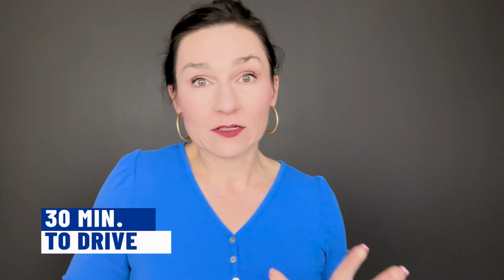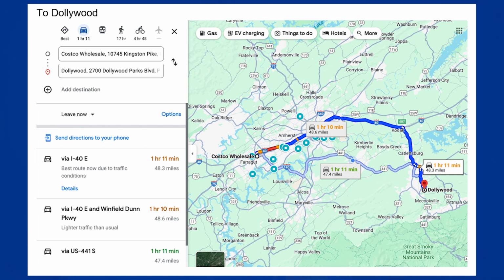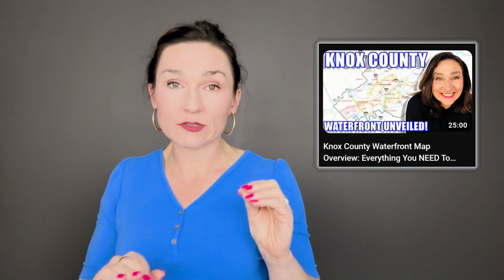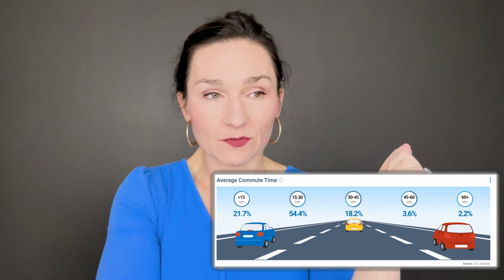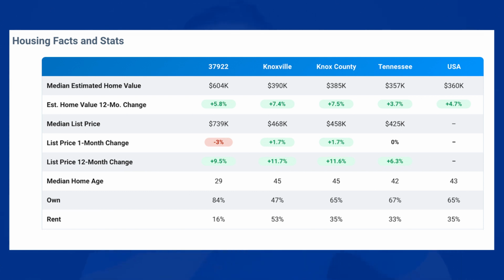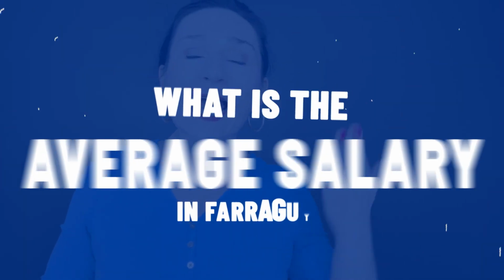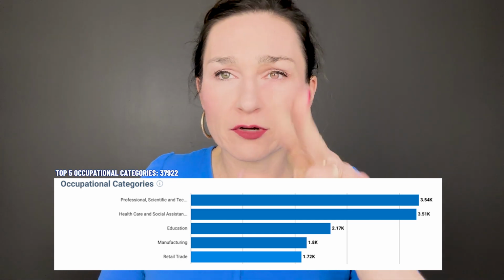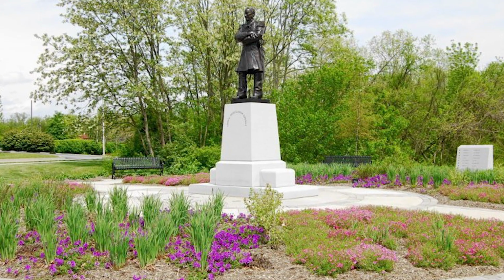Farragut TN UNCOVERED: Top 5 FAQs Explained & ANSWERED! | Moving To Farragut TN 2024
Are you thinking about moving to Farragut Tennessee and want to know the most frequently asked questions about it? Let’s explore Farragut TN UNCOVERED: Top 5 FAQs Explained & ANSWERED! Discover all of Farragut faqs and what makes Farragut TN 2024 so special today!
Explore the charming town of Farragut Tennessee, as we delve into five of the most frequently asked questions about this unique and incorporated entity. Established in 1980, Farragut Tennessee operates independently within Knox County, boasting its own mayor, governing body, and municipal code. Discover the geographical proximity of Farragut Tennessee to Knoxville Tennessee, with a travel time of around 30 minutes from the town to downtown Knoxville. Navigate the traffic nuances and get insights into the commute times, especially if you find yourself near attractions like Costco.
Dive into the livability and housing scenario in Farragut Tennessee, with a breakdown of pros and cons, offering a local perspective on the town's appeal. Uncover the town's weather patterns, characterized by mild seasons and occasional historic events like the Blizzard of '93. Gain insights into the town's economic landscape, including the average salary of Farragut residents, top occupations, and the property tax rate, which mirrors Knox County's at $2.12 per $100 of assessed value.
Finally, unravel the intriguing history behind the town's name—Farragut, derived from Admiral David Glasco Farragut Tennessee, the first admiral of the United States Navy, born in the Farragut area. Discover the significance of Farragut Memorial Plaza and its connection to the Civil War battle at Campbell Station.
Whether you're a prospective resident or just curious about life in Farragut Tennessee, join us on this journey to unravel the essence of this Tennessee town.
I’d love to help you make a smooth move to Farragut Tennessee!
00:00 - Intro to Farragut TN UNCOVERED: Top 5 FAQs Explained & ANSWERED!
00:55 - FAQ #1: How Far is Farragut TN from Knoxville TN?
04:06 - FAQ #2: Is Farragut Tennessee a nice place?
15:32 - FAQ #3: What is the Average Salary in Farragut TN?
18:38 - FAQ #4: What is the Property Tax Rate in Farragut TN?
19:48 - FAQ #5: What is Farragut Tennessee named for?
21:52 - Wrap up on Farragut TN UNCOVERED: Top 5 FAQs Explained & ANSWERED!